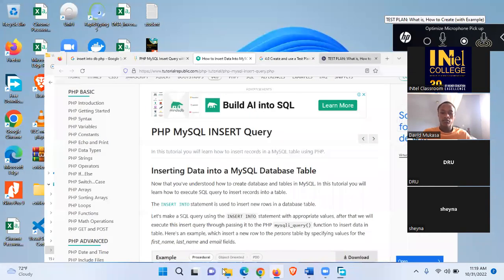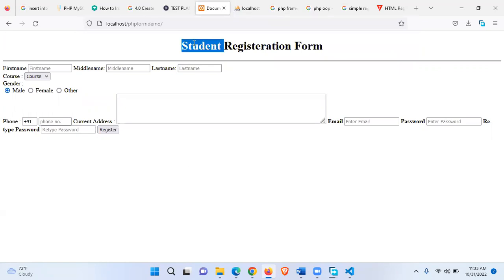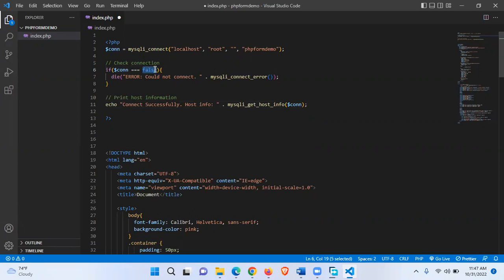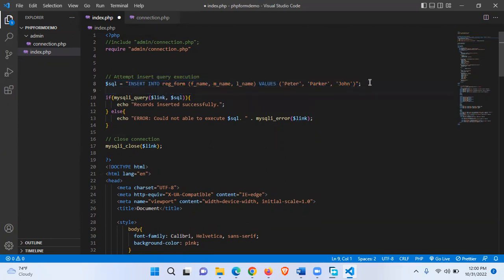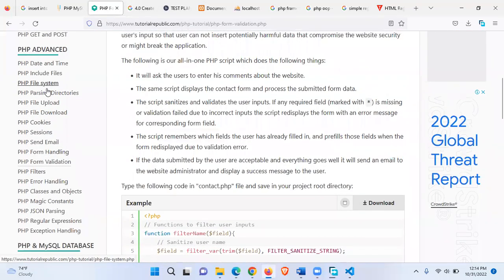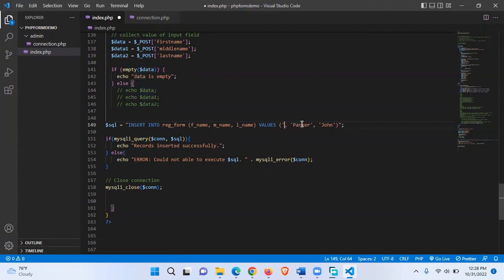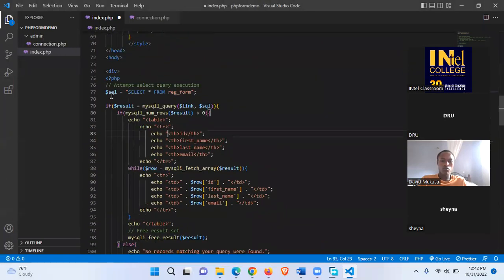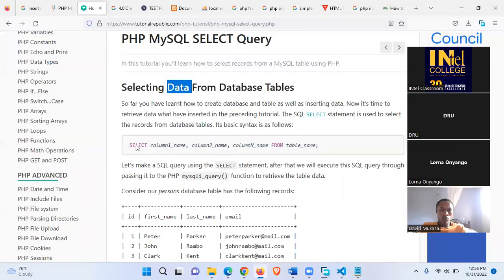Web Design Class held on 31st Oct 2022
Here Benard Mativo Demonstrates the following PHP concepts:
Connecting to a database,
Inserting into a database,
Selecting from a database.